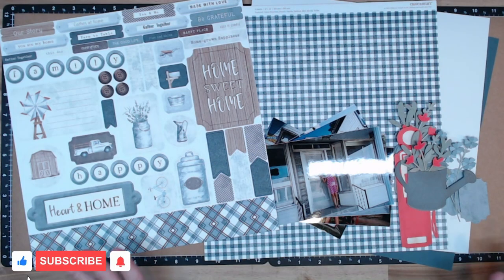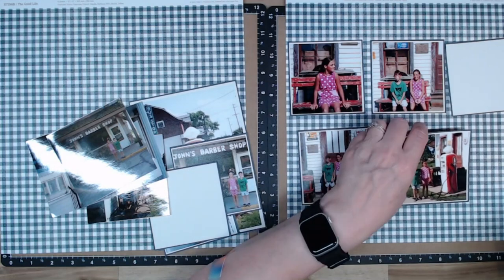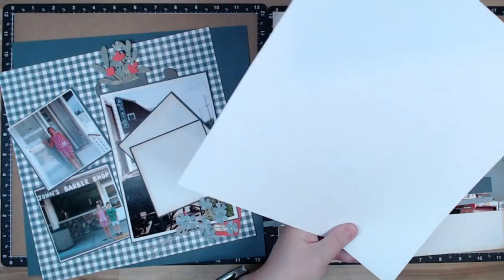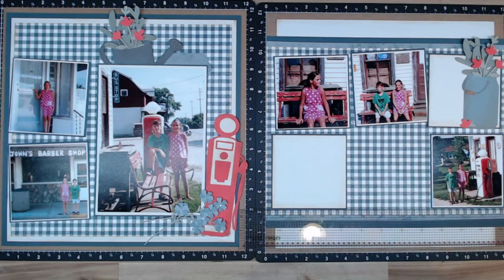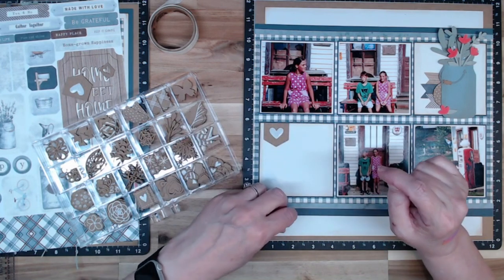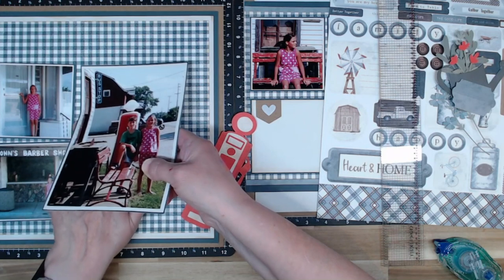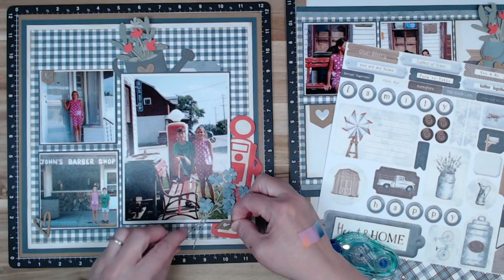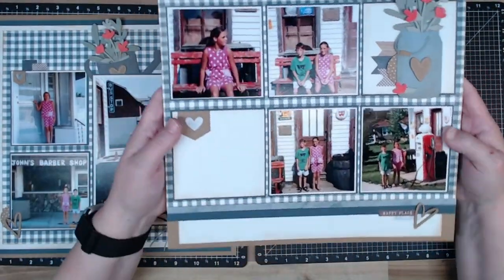The Good Life - Antique Gas Station Photo Shoot - Scrapbooking Process Share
I love scrapping and creating for my family and friends.
If there is something you are wanting to see in my videos, please let me know.

It helps me be able to keep making free videos.